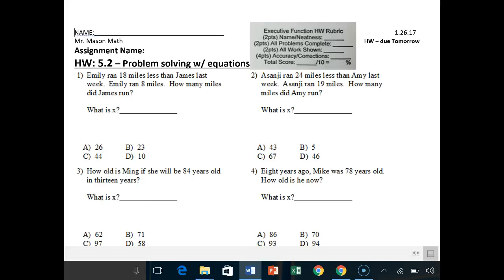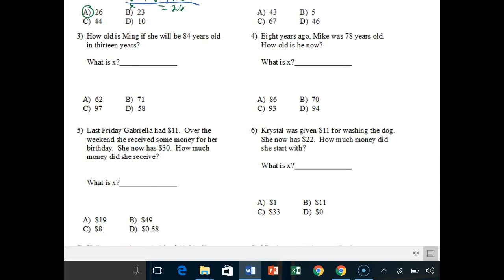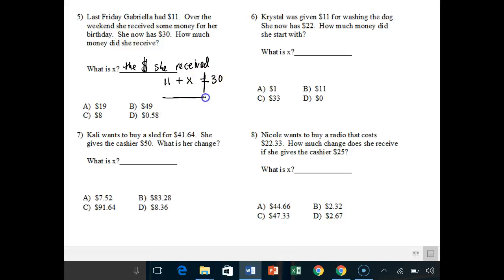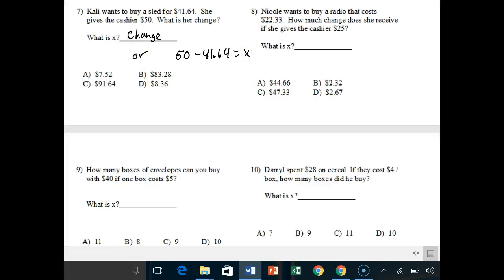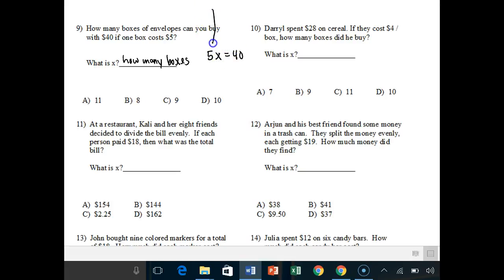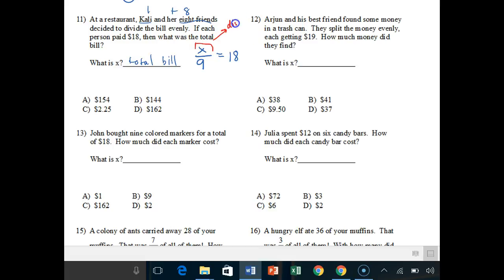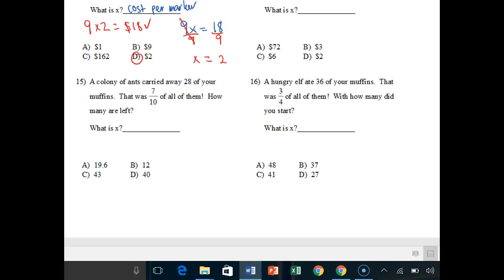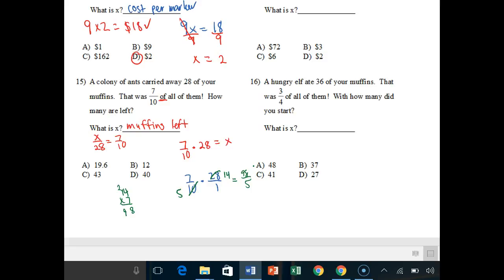HW 5.2 - problem solving w/ equations